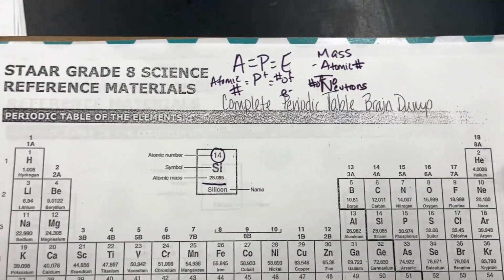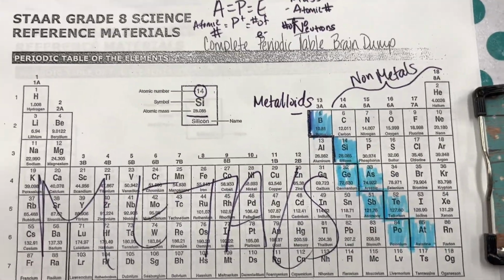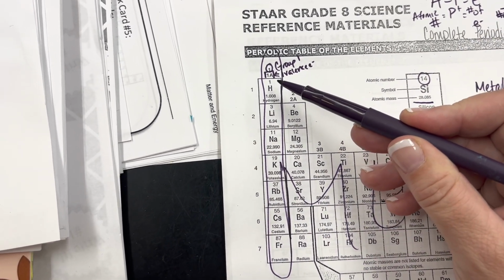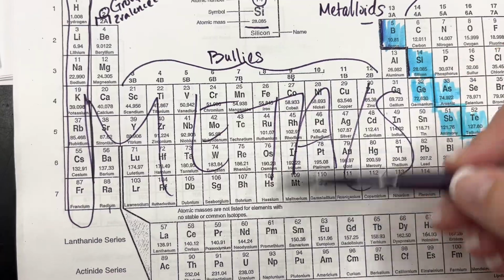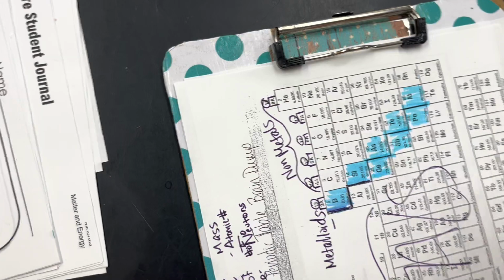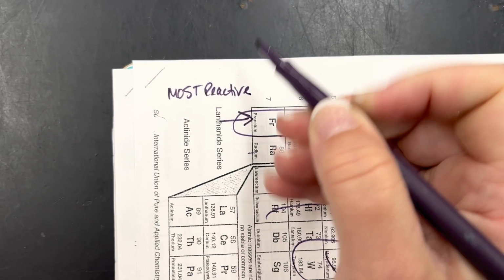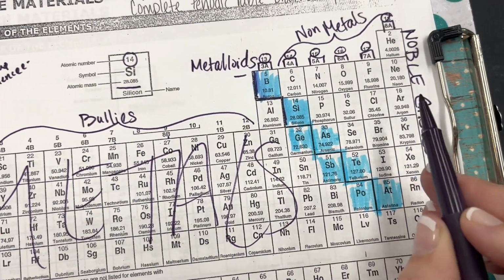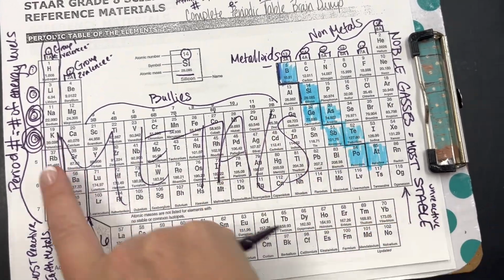September 15, 2022